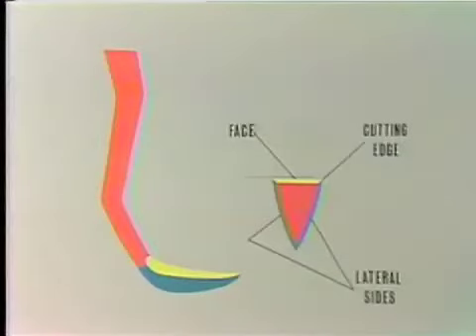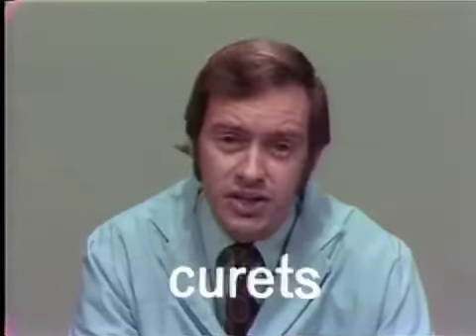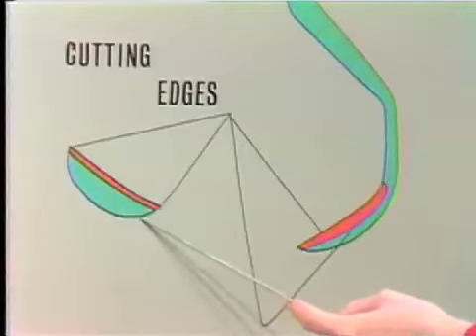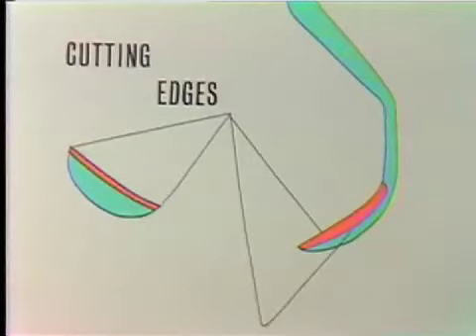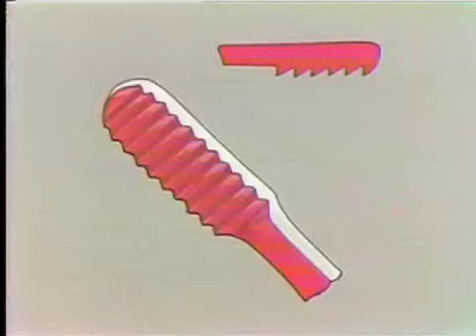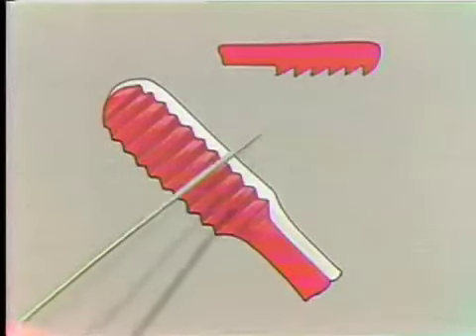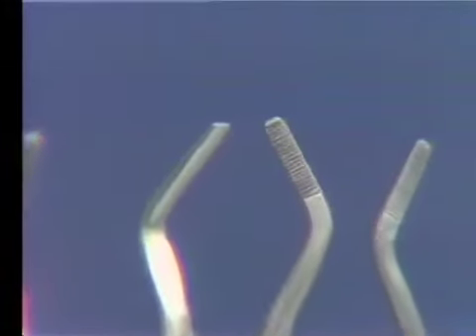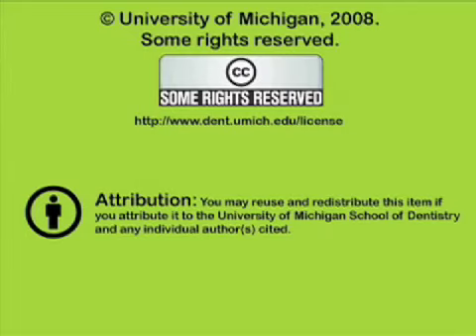Survey of Scaler Design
Demonstrates the design of various curets, sickles, files and hoes.  Orig. air date: DEC 1 72